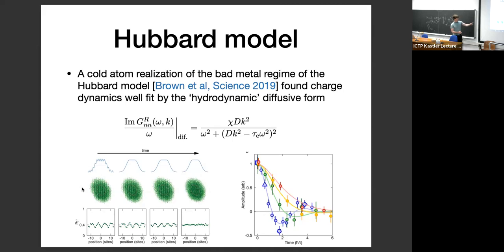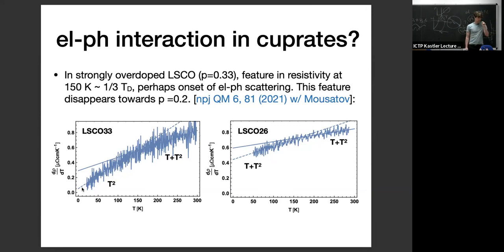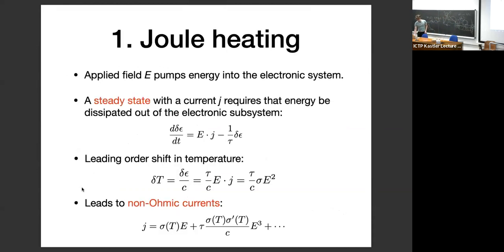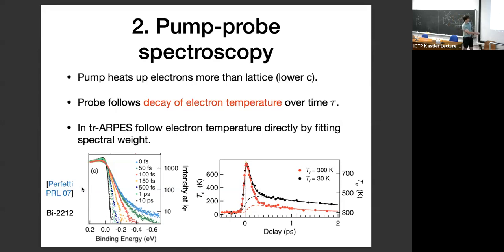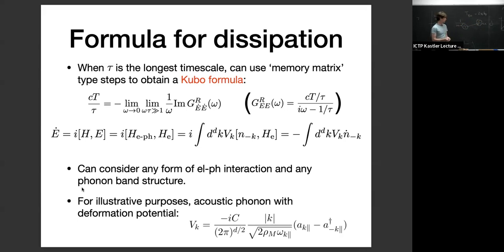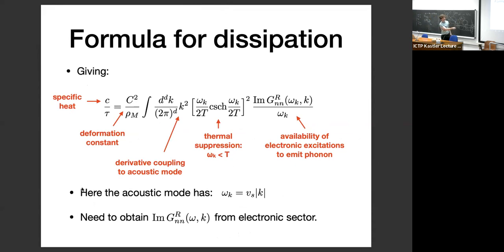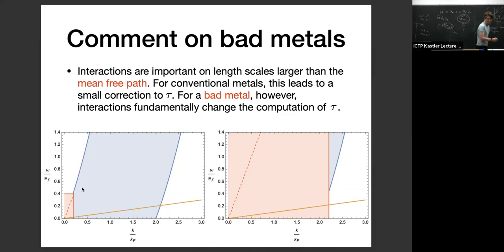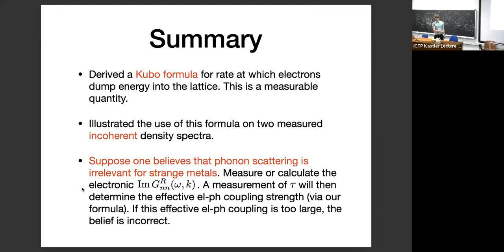Coupling Incoherent Charge Dynamics to Phonons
Speaker: Sean HARTNOLL (Cambridge University)

2022_08_23-09_45-smr3732.mp4